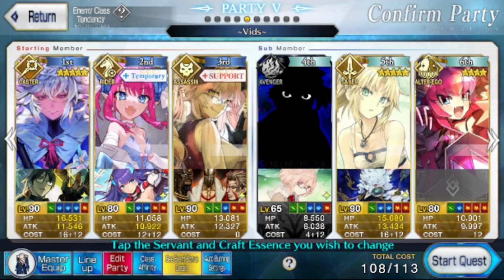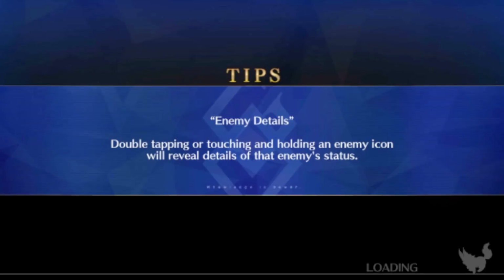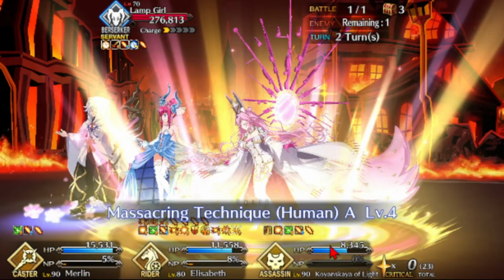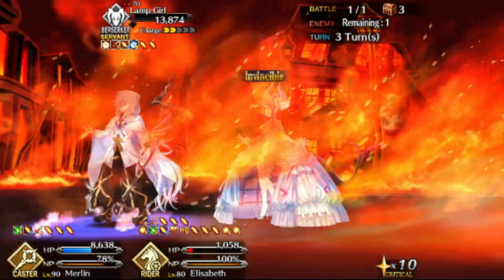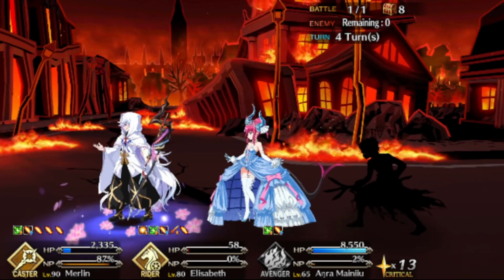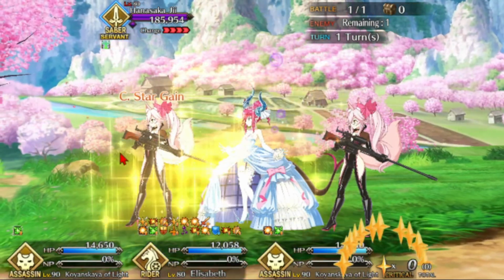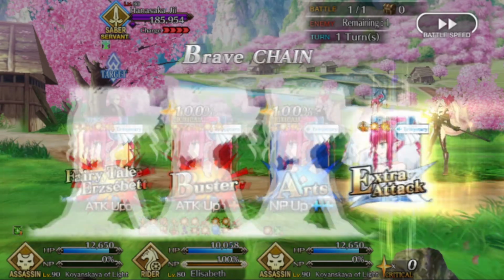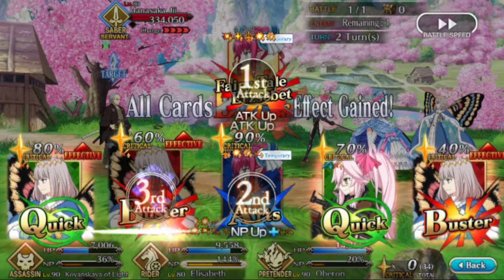You MUST Farm Rider Liz (Fate/Grand Order)